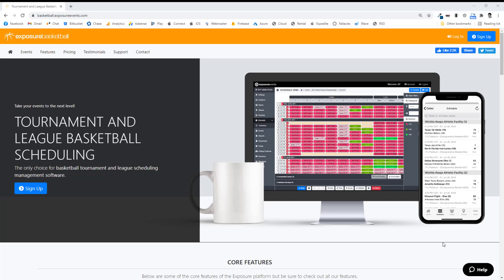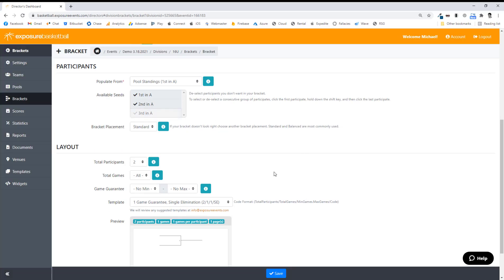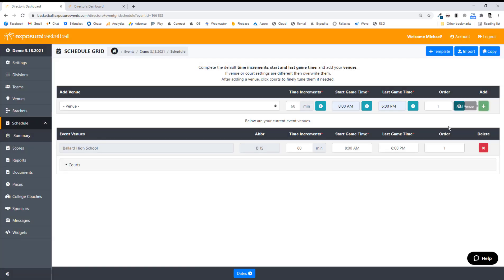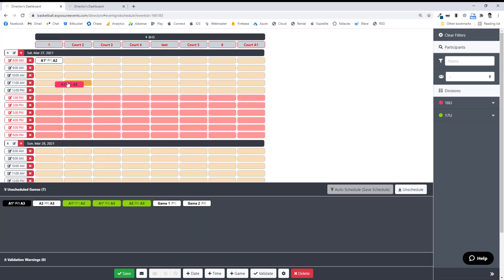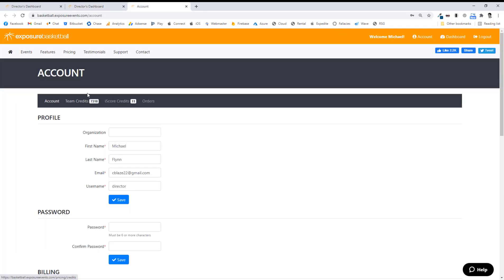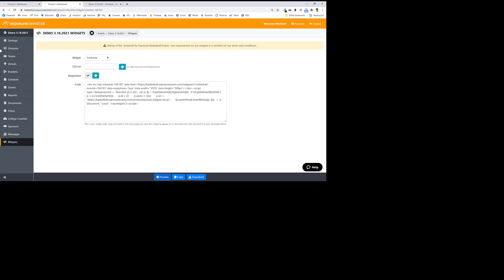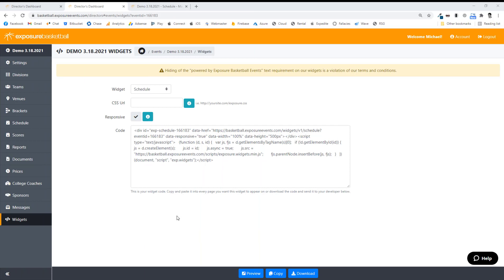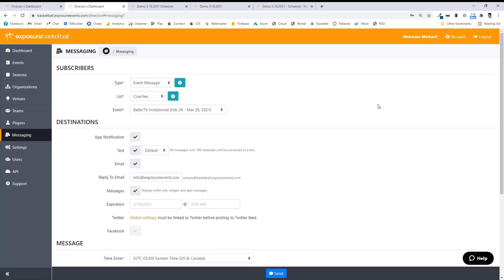Exposure Event Setup, Scheduling, Publishing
A quick video on how to setup, schedule and publish and event.